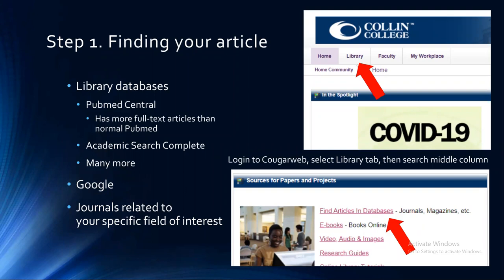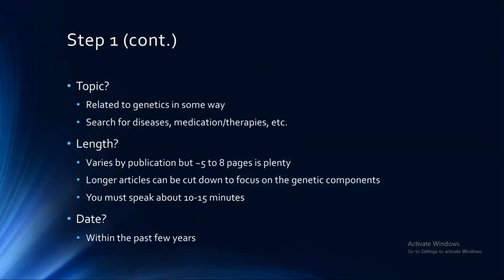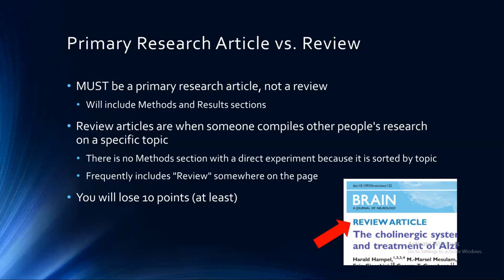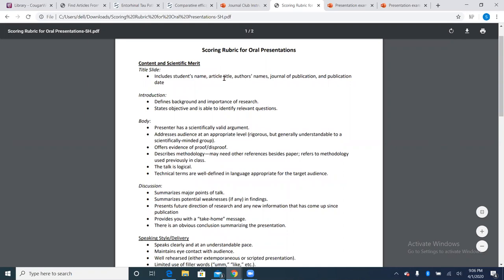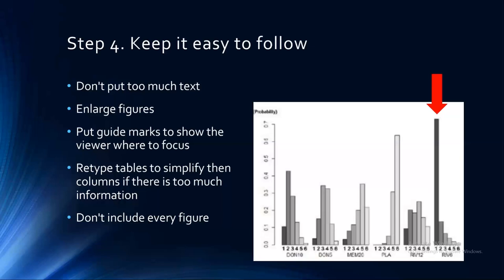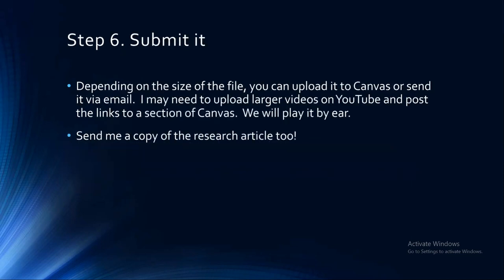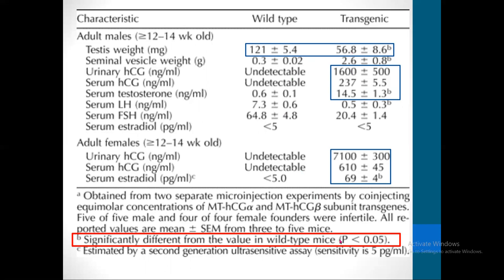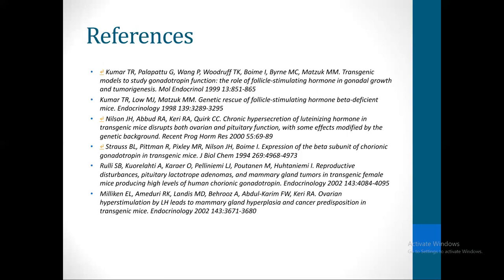Journal Club Instructions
Instructional video for finding and presenting your research article for class